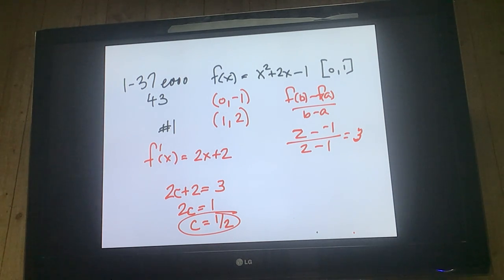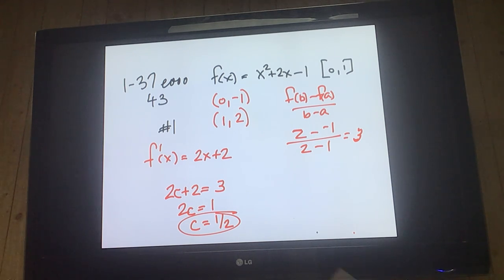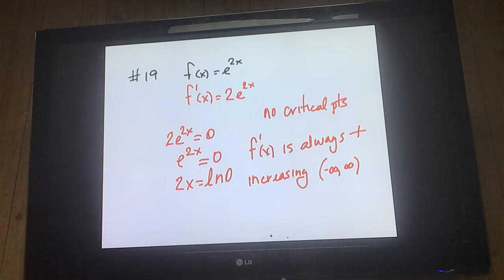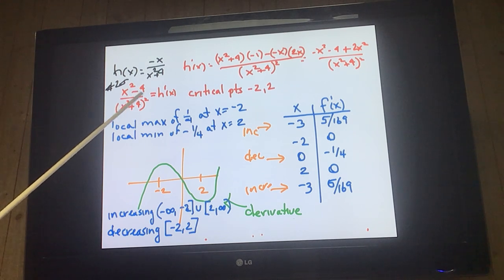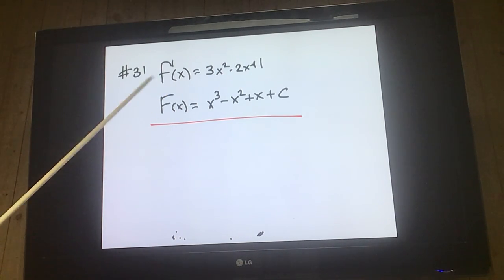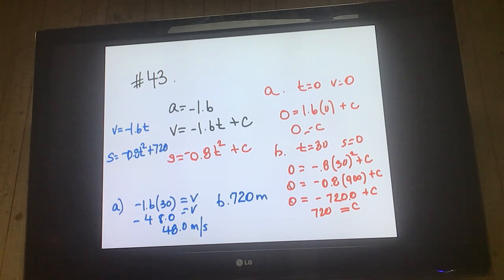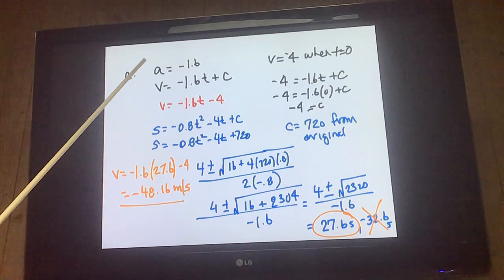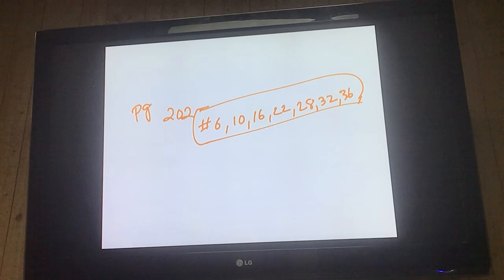December 4 Calculus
homework view of dec 3